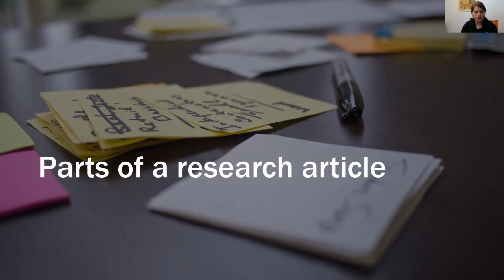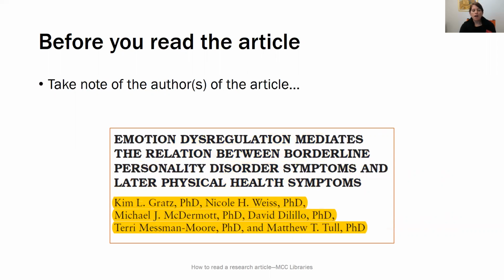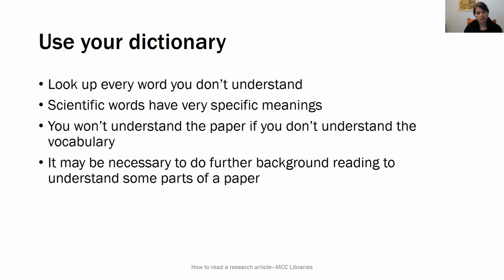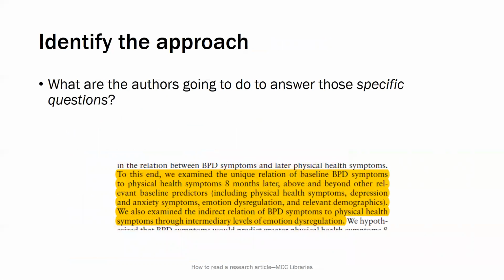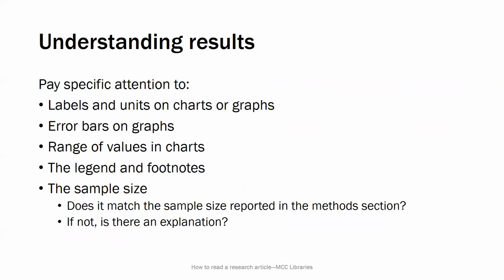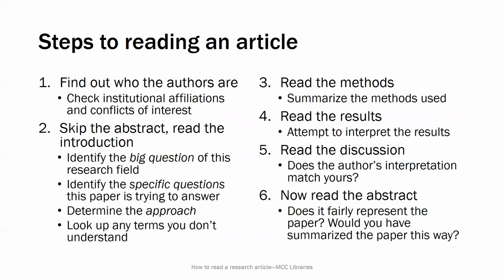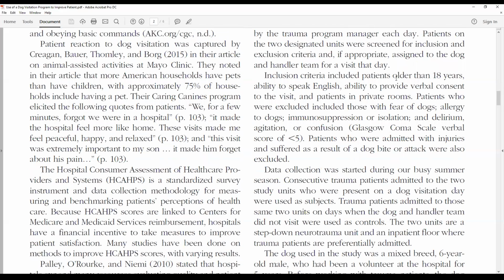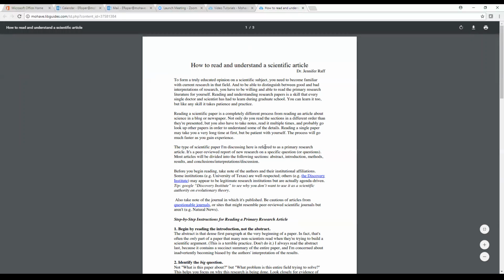MCC Library Virtual Research Workshop: How to Read a Research Article (Spring 2018)